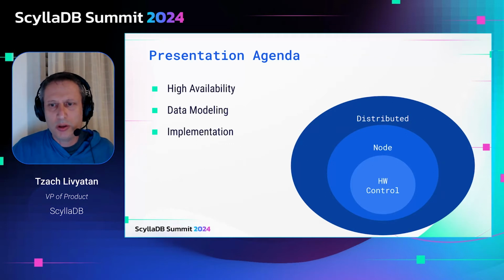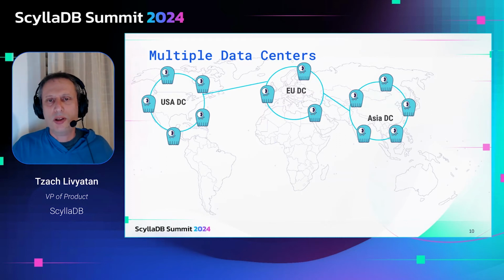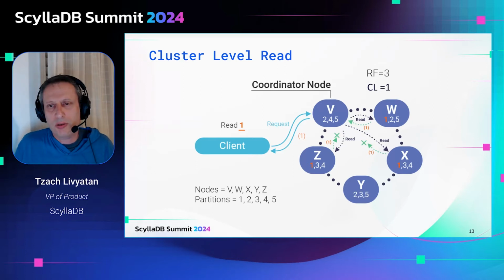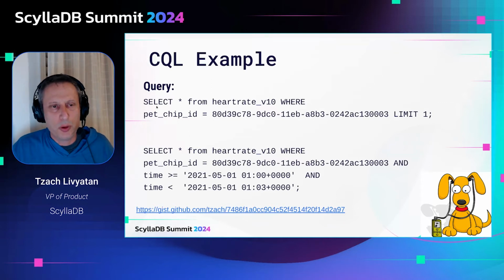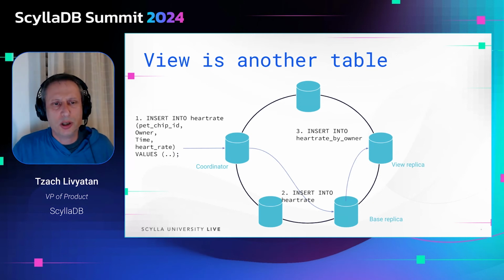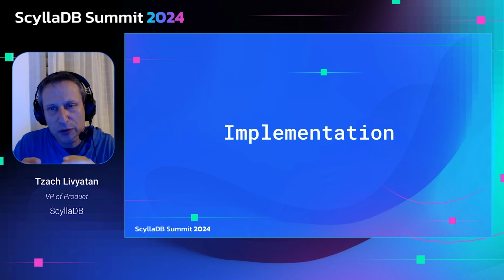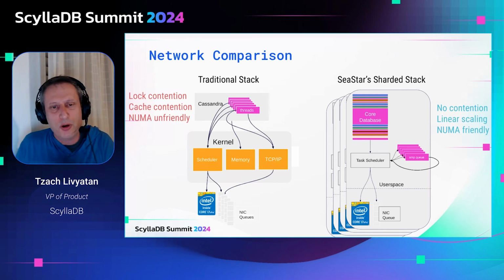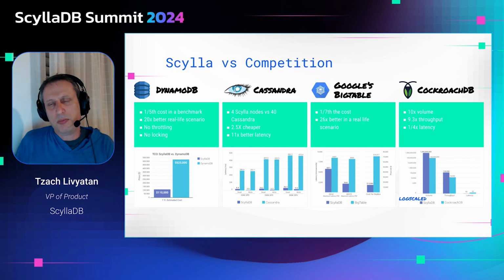A Deep Dive into ScyllaDB's Architecture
Note: Subtitles are available.

This talk will cover ScyllaDB Architecture from the cluster-level view and zoom in on data distribution and internal node architecture. In the process, we will learn the secret sauce used to get ScyllaDB's high availability and superior performance. We will also touch on the upcoming changes to ScyllaDB architecture, moving to strongly consistent metadata and tablets.